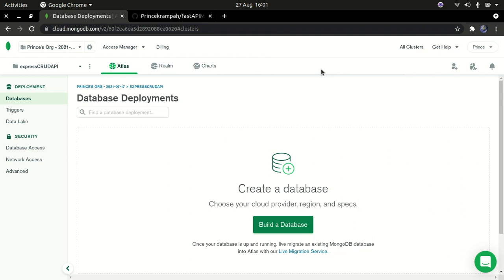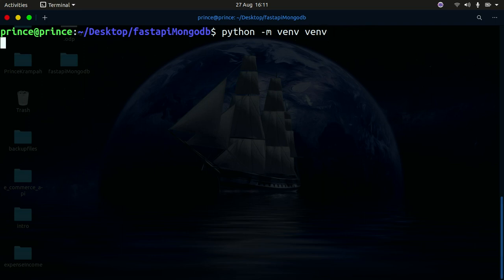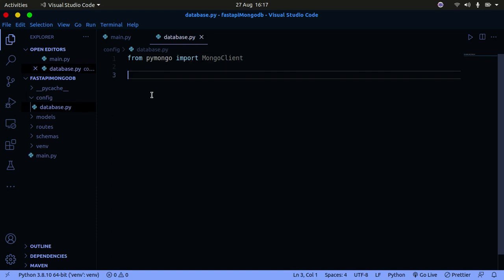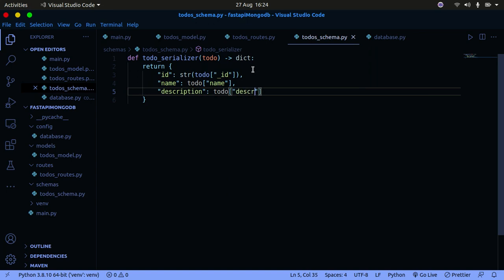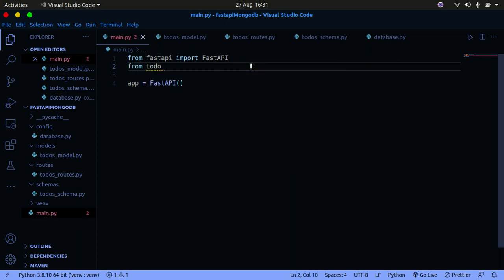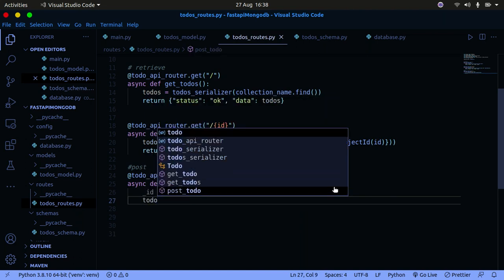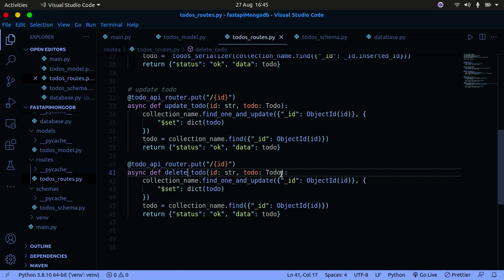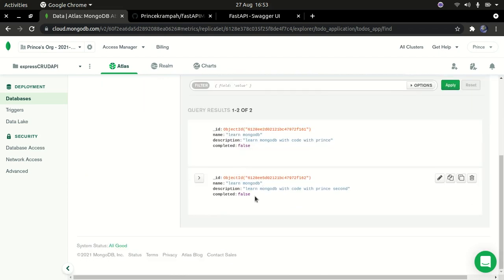FastAPI MongoDB REST API w/ Python and PyMongo | CRUD Operations mongodb | Swagger UI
Hello guys, in today's tutorial we'll learn the most popular NoSQL MongoDB and FastAPI and build a simple CRUD API. In this quick start tutorial, you'll be up and running with MongoDB on the cloud for free and learn how to integrate MongoDB with FastAPI python Library and build a CRUD API. Lets get started

-  CRUD API
-  fastAPI
-   Pymongo
-   MongoDB
-   Atlas mongodb
-    Atlas clusters